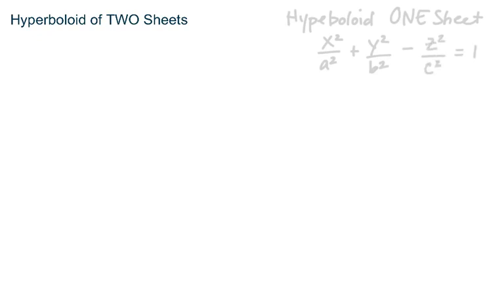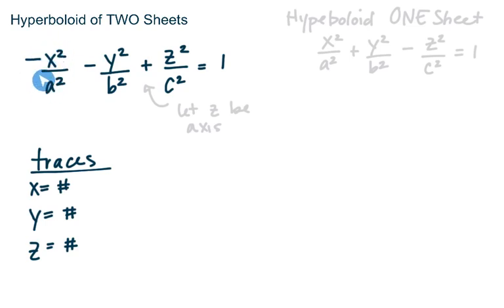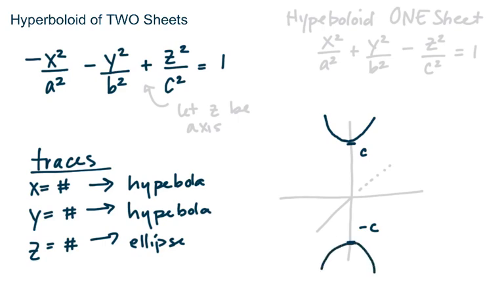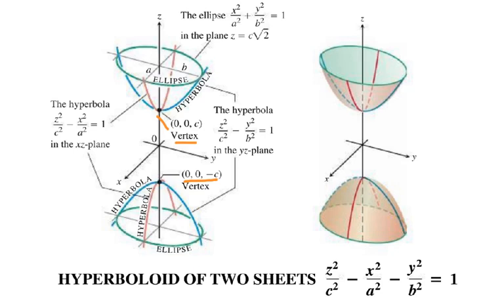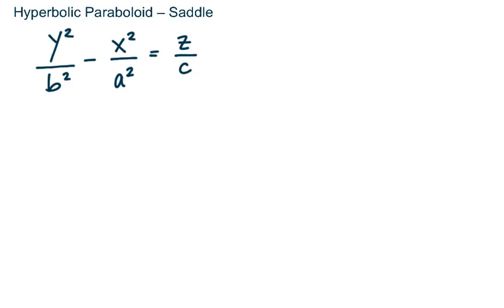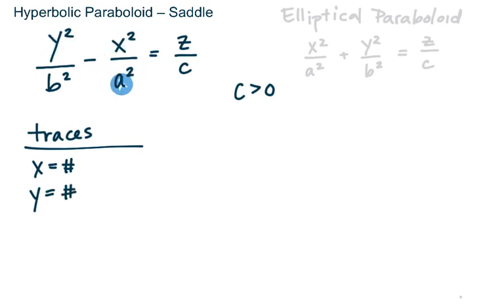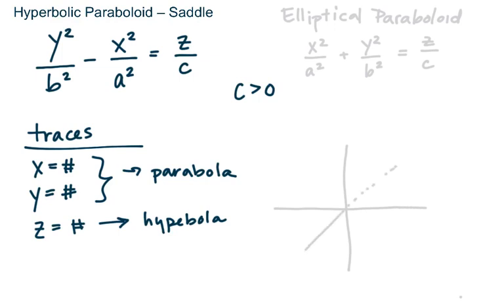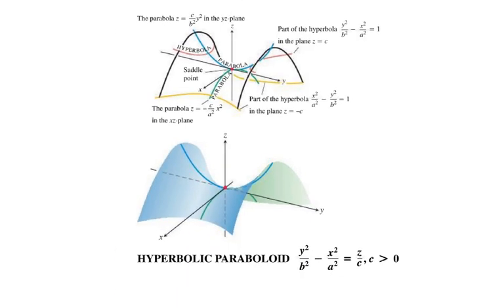MAT273 - Calc3 - 126e Hyperboloid Of Two Sheets & Hyperbolic Paraboloid